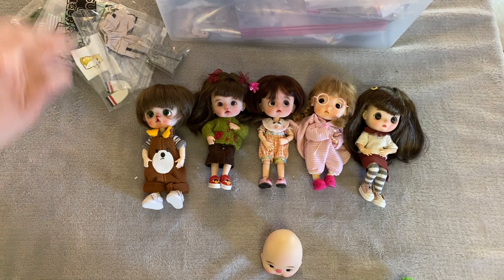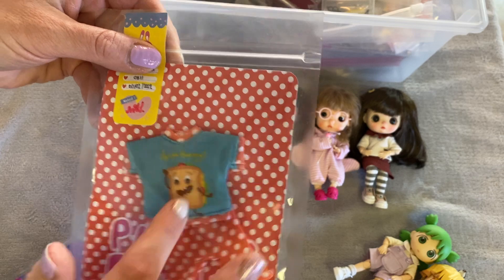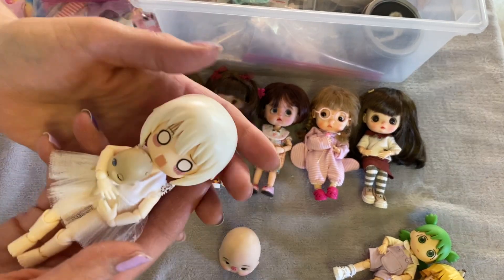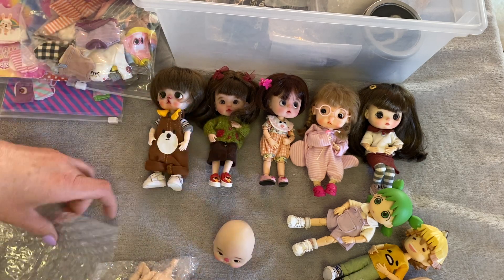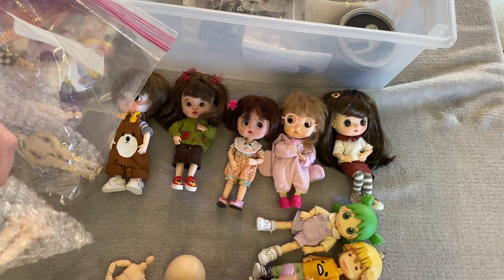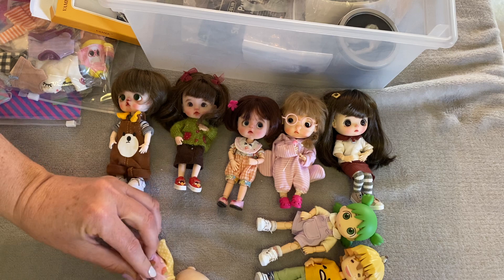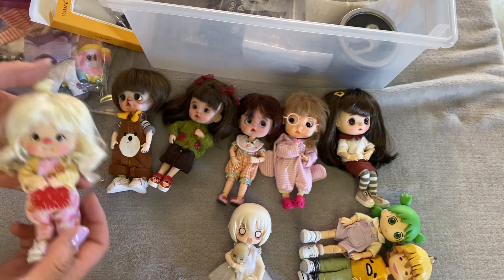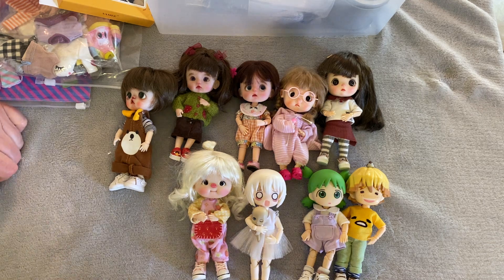Obitsu11 head gets a body 😆